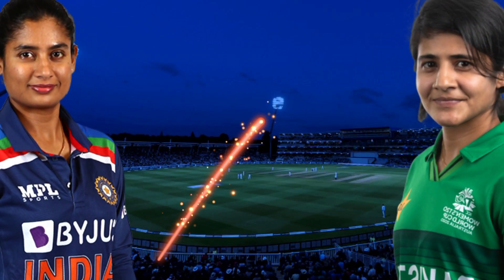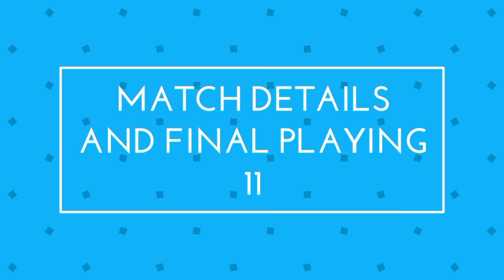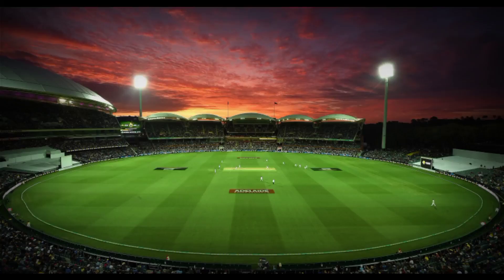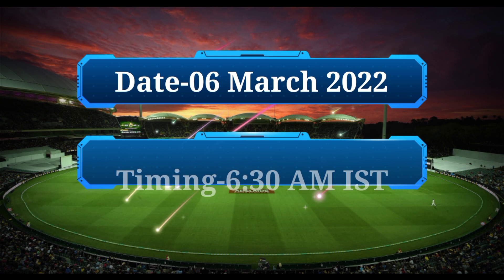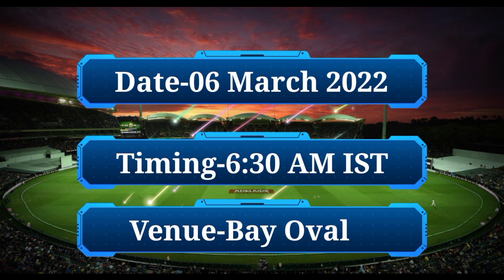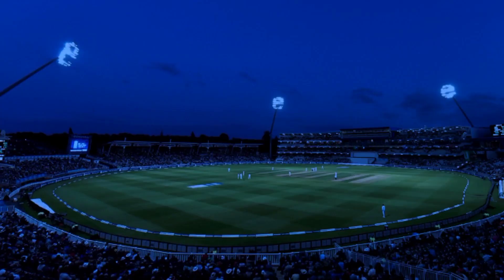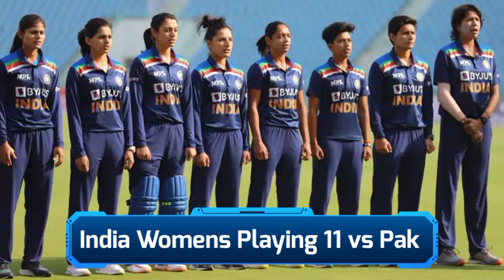India Women playing 11 vs Pak W | Ind W vs Pak W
Hello everyone in this video I will tell you about India Women playing 11 vs Pak W, where I have done a preview on India W Playing 11 vs Pak W. I hope you like it.
We have also provided you the ipl news and all the updates regarding the Sri Lanka Tour Of India. We also cover everything regarding the India 1st test playing 11 vs Sl.

Match Details

PK-W vs IN-W, ICC Women's World Cup 2022, Match 4
Date and Time: 6th March 2022, 6:30 AM IST
Venue: Bay Oval, Mount Maunganui

PK-W vs IN-W Probable Playing 11

PK-W XI

Nahida Khan, Sidra Ameen, Omaima Sohail, Javeria Khan, Bismah Maroof (c), Nida Dar, Aliya Riaz, Sidra Nawaz (wk), Diana Baig, Nashra Sandhu and Ghulam Fatima/Anam Amin

IN-W XI

Smriti Mandhana, Shafali Verma, Deepti Sharma, Mithali Raj (c), Harmanpreet Kaur, Richa Ghosh (wk), Sneh Rana, Jhulan Goswami, Meghna Singh, Poonam Yadav and Pooja Vastrakar

Topics Covered-

india w vs pakistan w Playing 11
pak w vs ind w 2022 playing 11
pakistan w vs india w Playing 11
ODI world cup india w vs pakistan w Playing 11
ODI world cup ind w vs pak w
ODI world cup pak w vs ind w
ind w vs pak w 2022 playing 11
ODI world cup ind w vs pak w playing 11
ODI world cup pak w vs ind w playing 11
pak playing 11 vs ind
ind vs pak playing 11
pak vs ind 2022
india w vs pakistan w match playing 11
pak vs ind match prediction

Song-Palmtrees
Artist-The Brothers Records
Album-Palmtrees